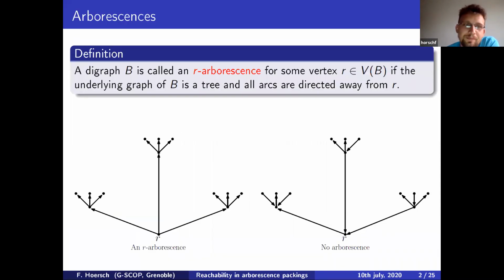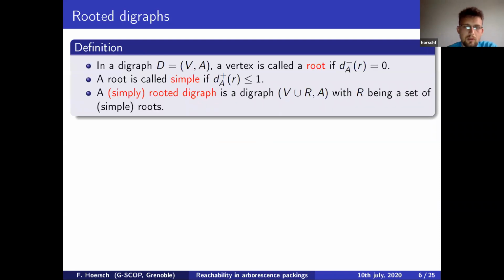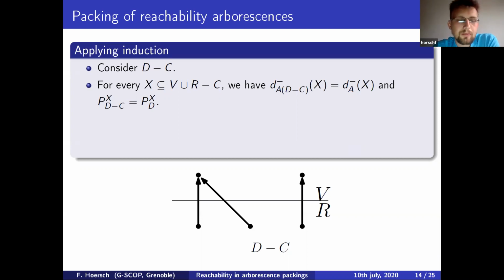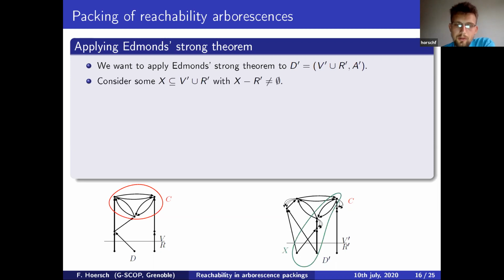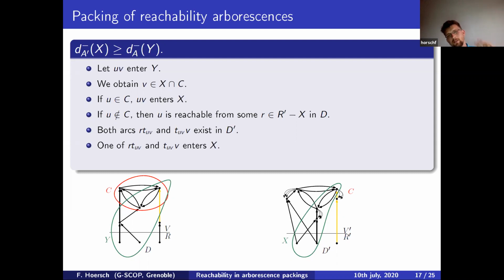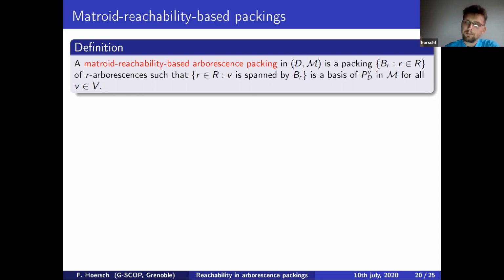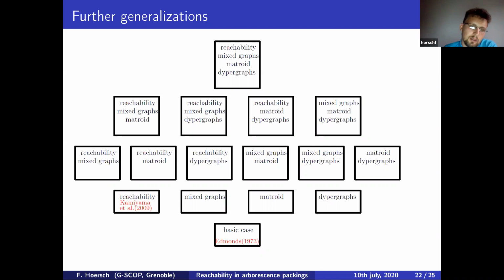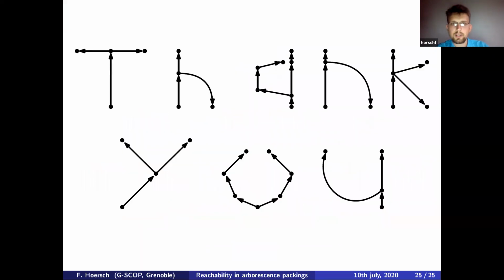Reachability in arborescence packings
Talk given by Florian Hoersch on July 10th, 2020.